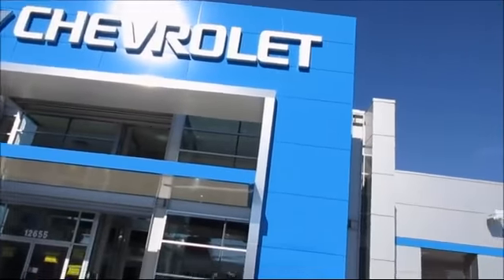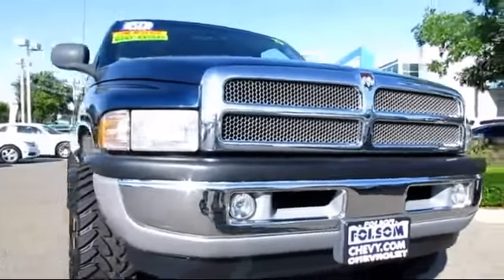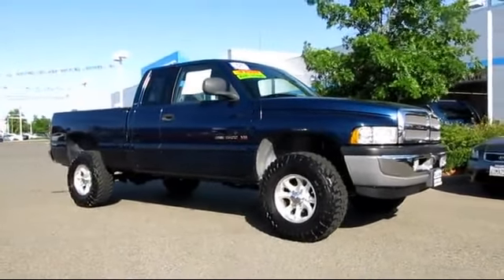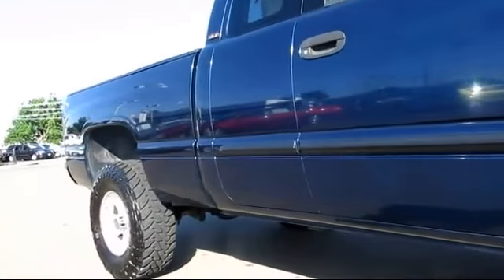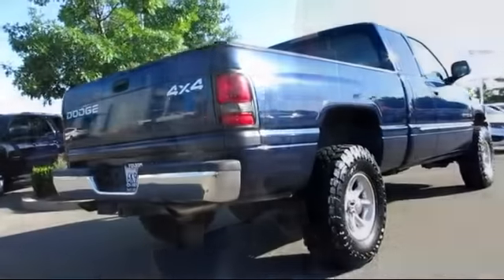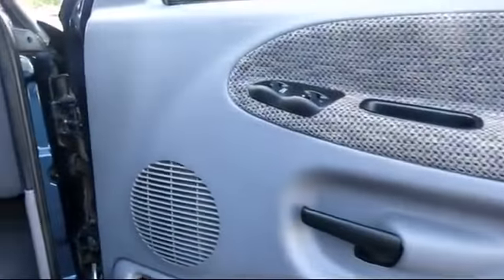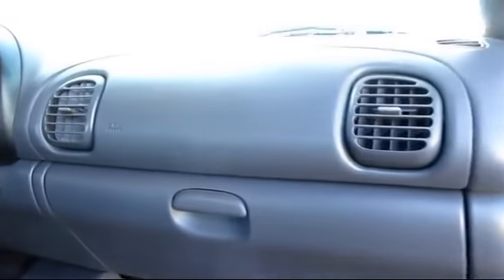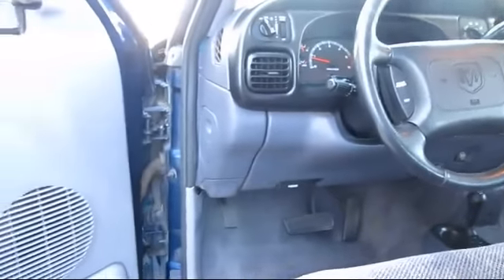2001 Dodge Ram 1500 Quad Cab Short Bed Sacramento Roseville Elk Grove Folsom Stockton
2001 Dodge Ram 1500 Quad Cab Short Bed-Stock Number: 6109 Vin:3B7HF13Y51G707505.

Folsom Chevrolet
12655 Auto Mall Circle